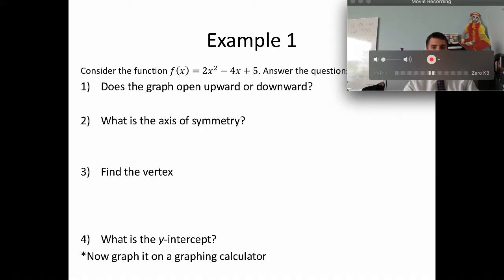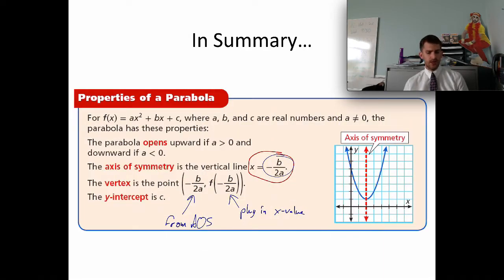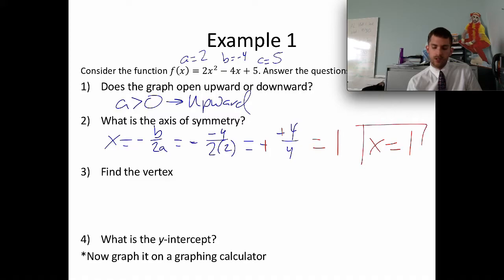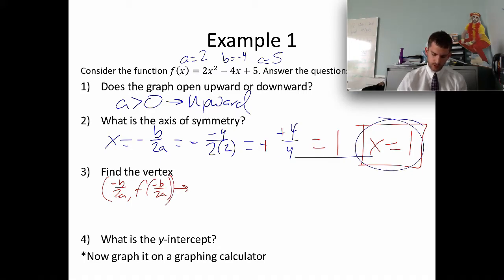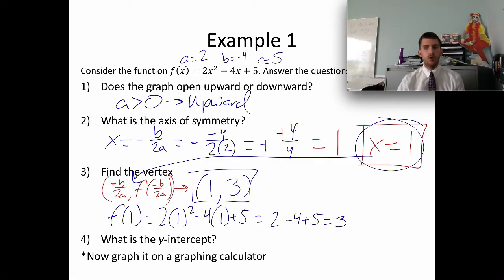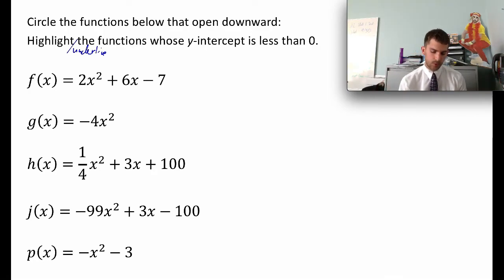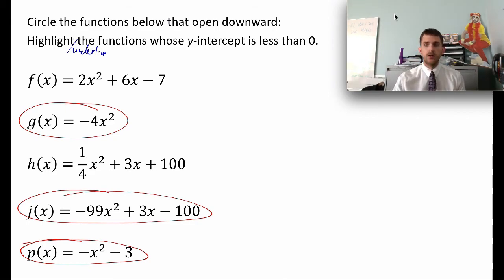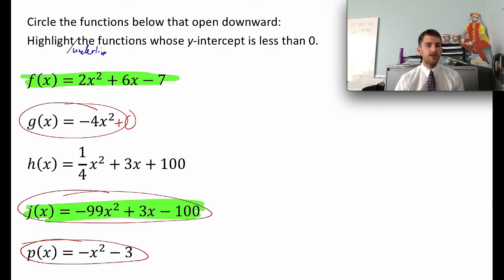A2 2.2/2.2a Notes Part 3